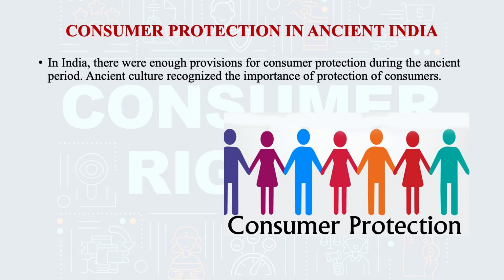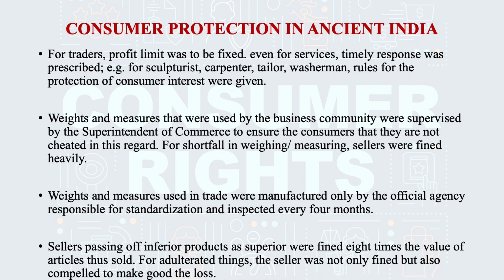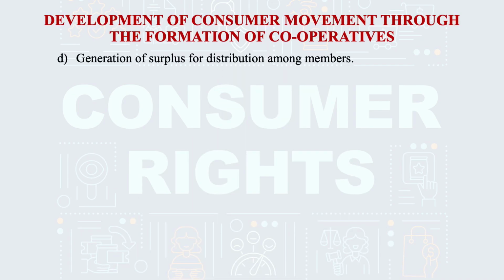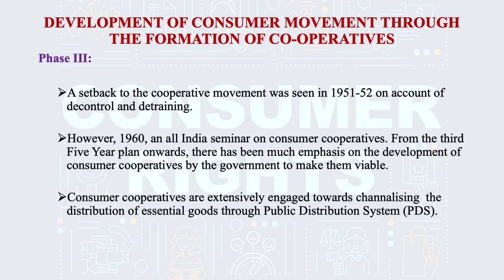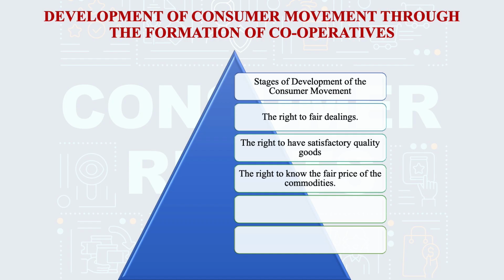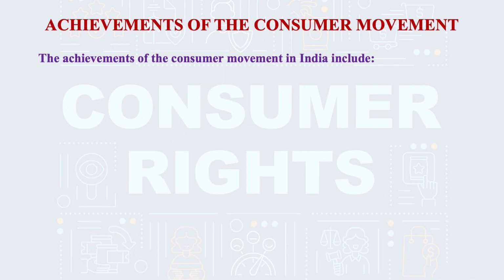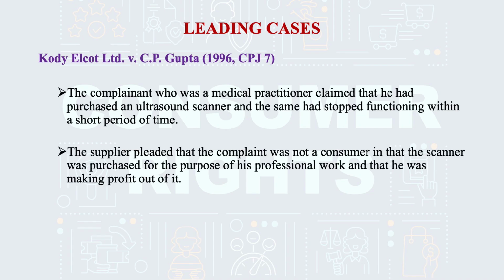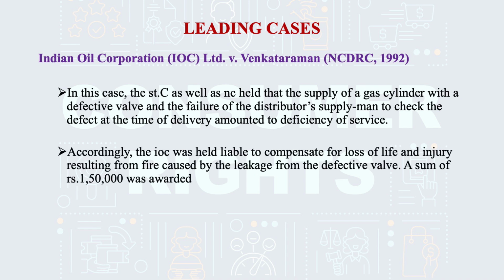History and Growth of Consumer Movement & Achievement in India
Subject: Law
Course Name: CPI-101
Name of Presenter: Professor K. Elumalai